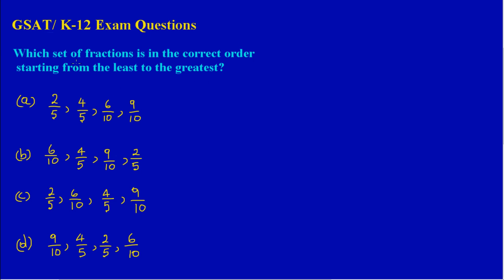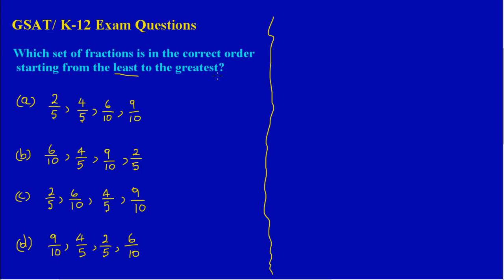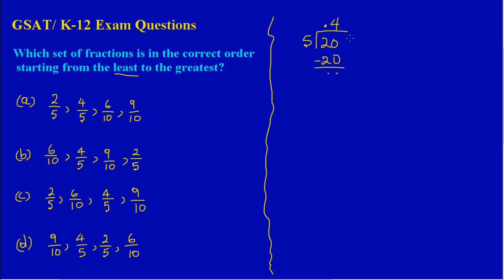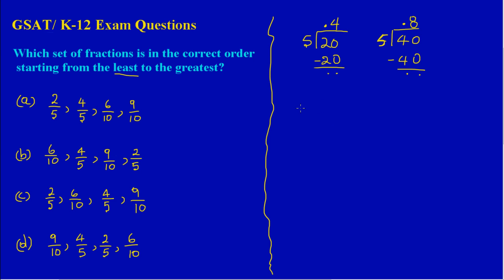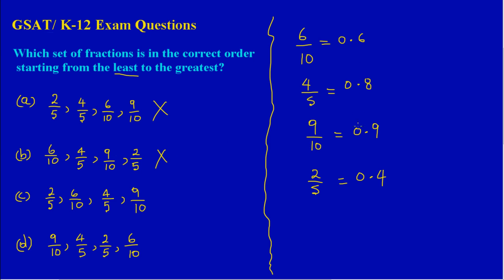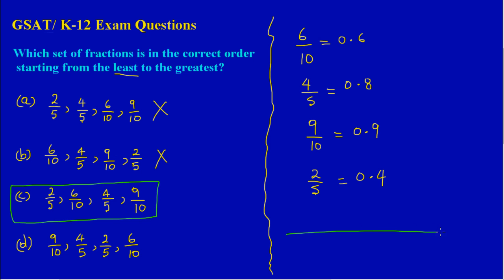GSAT, K-12 (Exam Question and Answer)_Arranging fractions in order of size_Will EduTech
This lesson shows how fractions are written in order of size (from smallest to largest). This is a GSAT Exam question and Solution